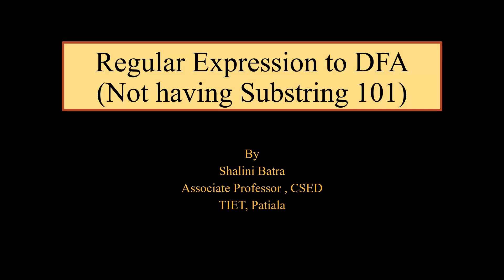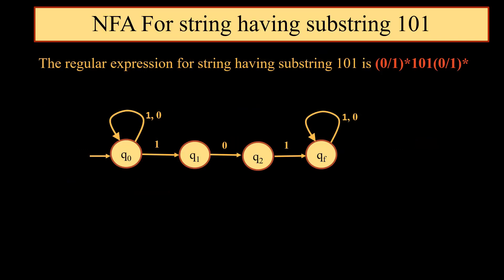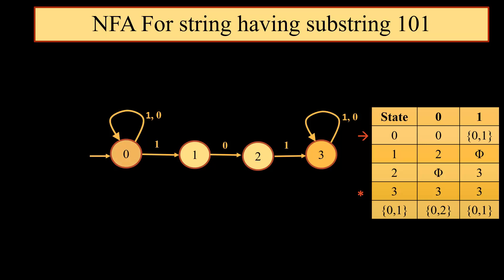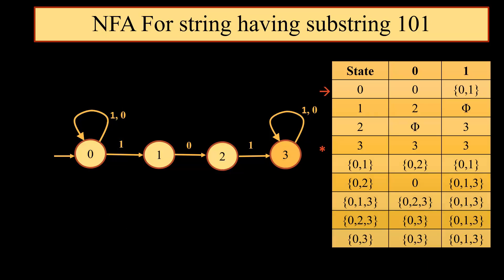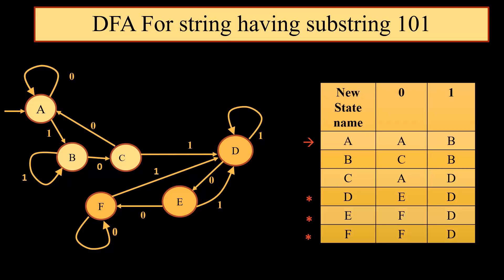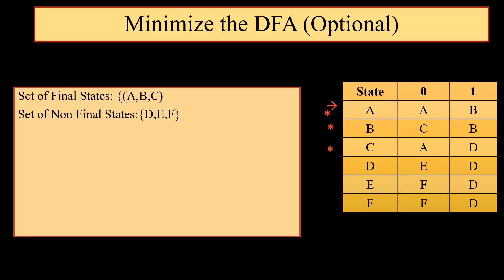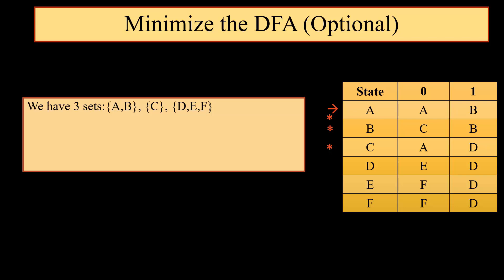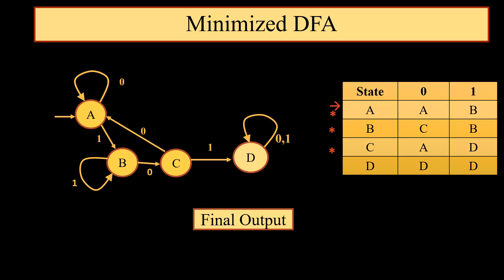DFA for string not having substring 101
Design of a DFA  for string not having substring 101